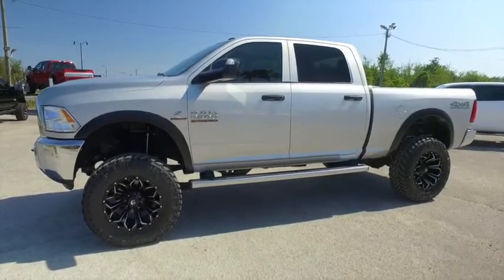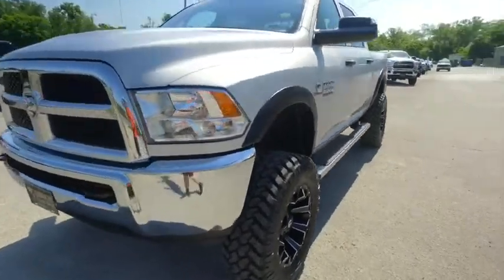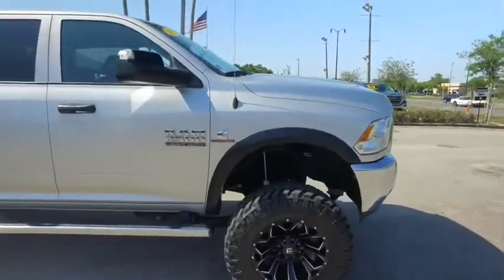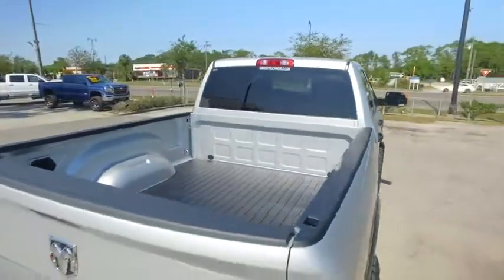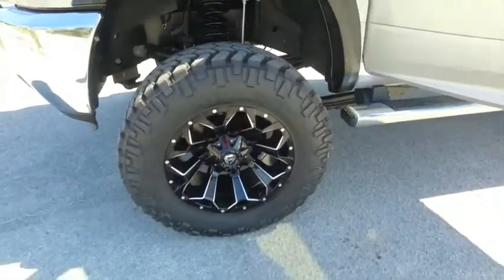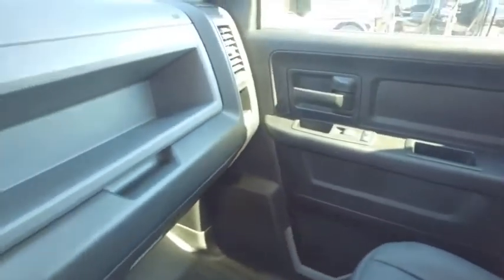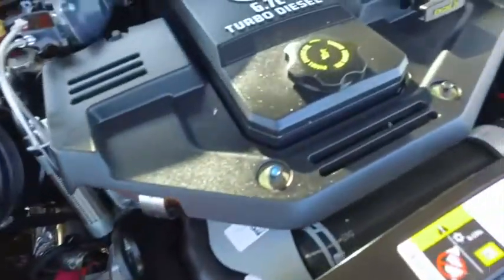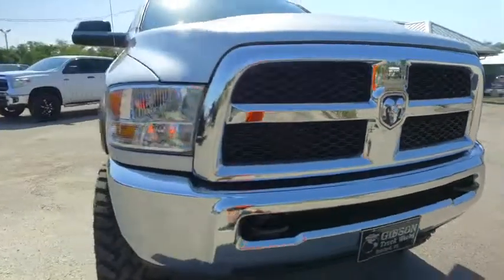2018 Ram 2500 Sanford FL 44232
2018 Ram 2500 Crew Cab

Diesel New Lift 4x4brFactory Warranty, $7,000 Brand New 6inch Lift with 37inch tires and 20inch wheels with upgraded leather seating, $245 backup camera, 15-day exchange policy, towing package, running boards, keyless entry with alarm, tilt steering, cruise control, steering wheel controls. Factory Warranty good until 5/19/21 or 36k miles, Powertrain & Diesel Engine Warranty good until 5/19/23 or 100k miles. 2018 Ram 2500 Crew Cab Cummins Diesel New 6inch Lifted Monster 4x4. Do not make a $3K+ mistake, B4 you buy a used truck demand to see shop bills & have the truck inspected by a 3rd party!brSTILL UNDER FACTORY WARRANTYbrbrRepair Description: Total Invested =$6,795.11br10 Mile Road Test, 135 Point Inspection, Installed Lift Kit, Mount & Balanced 4 New Tires & New Wheels, Alignment, Installed Black Leather, Replaced Air Filter & Wiper Blades, Replaced Cabin Air Filter, Replaced Fuel Filter, Replaced Fuel Filter, Installed bedliner, Battery Condition Test : Good, Alternator Condition Test : Good Labor time quoted by All Data Universal ShopKeybrbr*While every attempt has been made to ensure accuracy until service is completed, please be advised listing details, selling price and pictures are subject to change. We attempt to update this inventory on a regular basis. However, there can be a lag time between the sale of a vehicle and the update of inventory.*